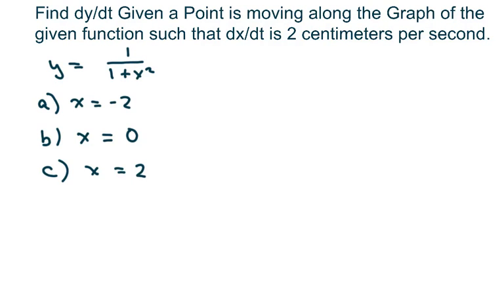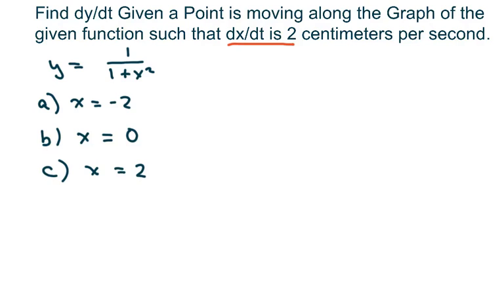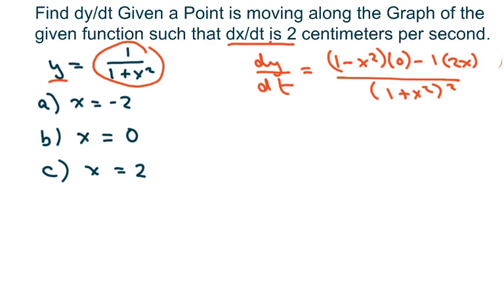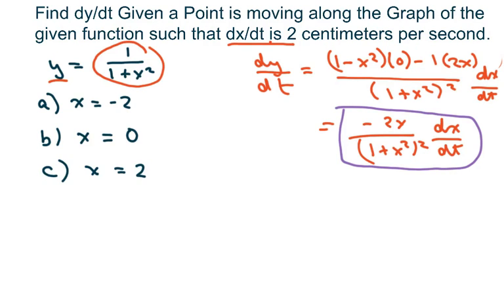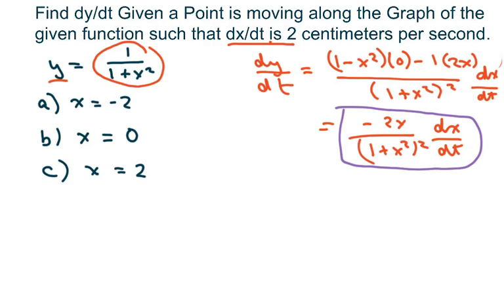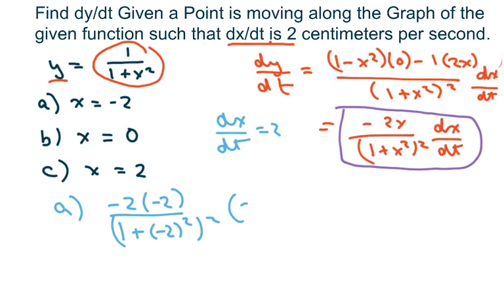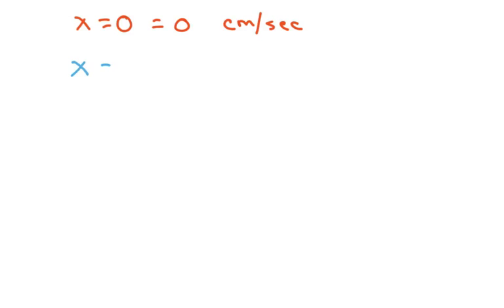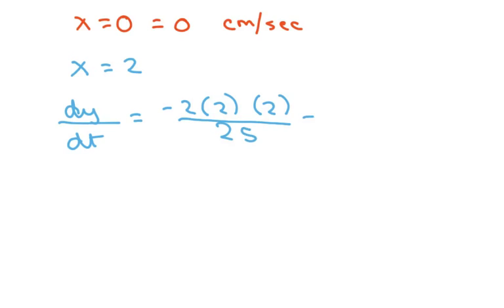Find dy/dt Given a Point Moving Along The Graph Of a Function. Part 1